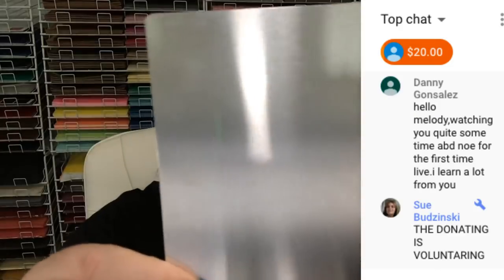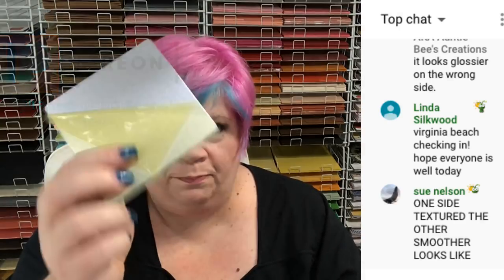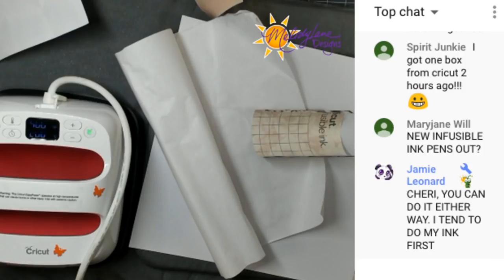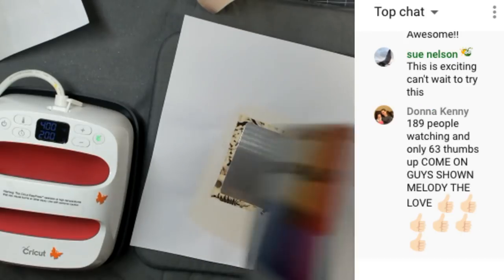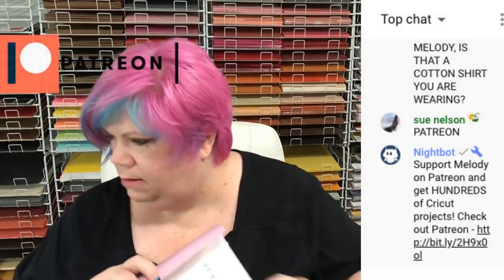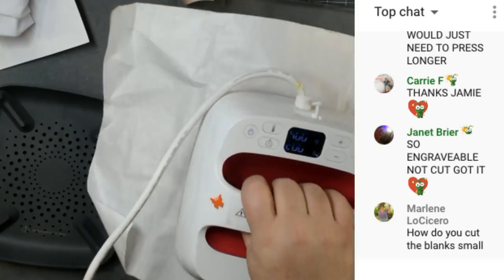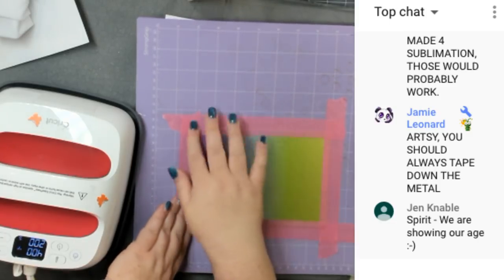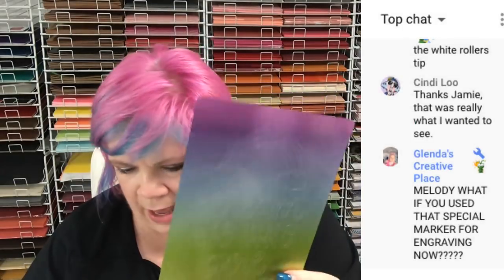Infusible Ink on Metal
Infusible Ink Project

🌞My supporters get hundreds of Design Space files that are designed and ready to cut! No SVG downloading, unzipping or anything like that.